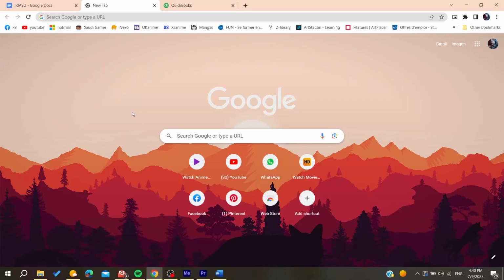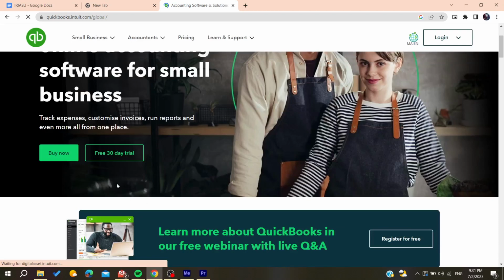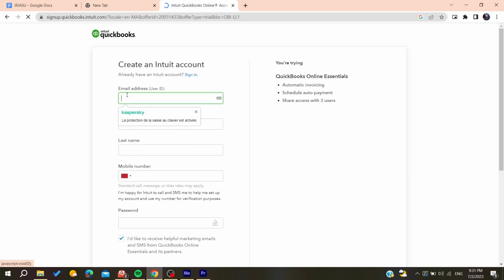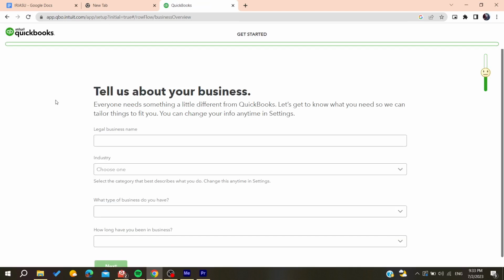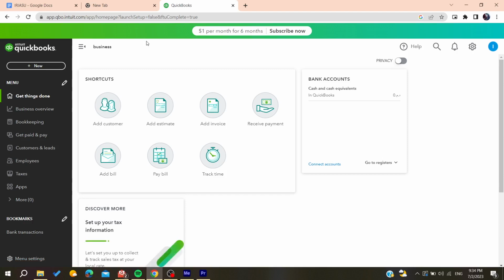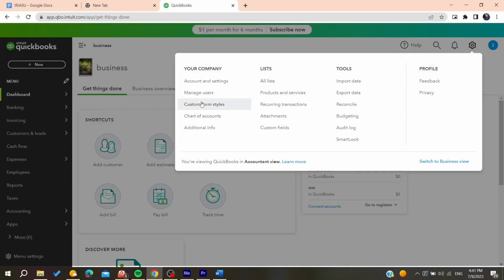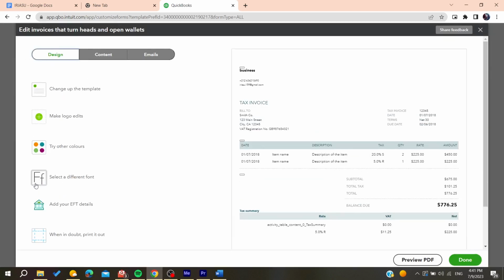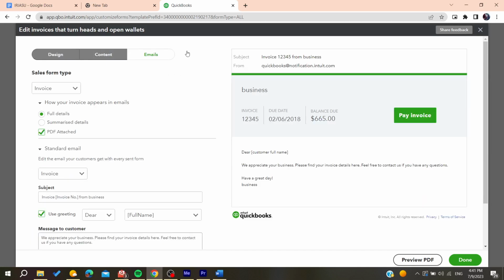How To Change Email Template QuickBooks Tutorial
Today we talk about change email template quickbooks,quickbooks,quickbooks online tutorials,quickbooks finance